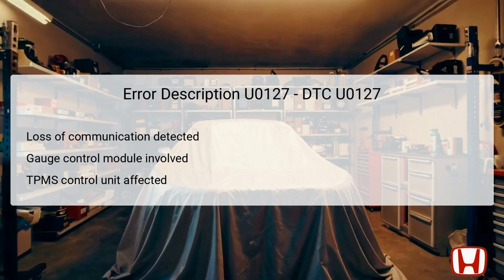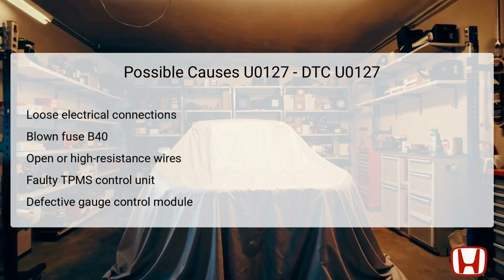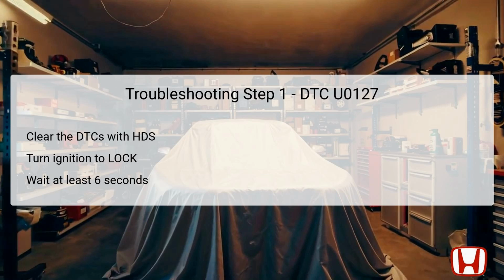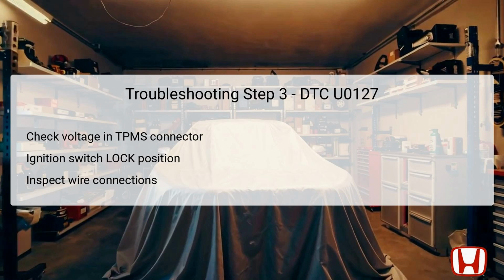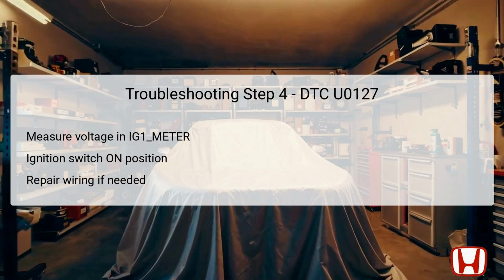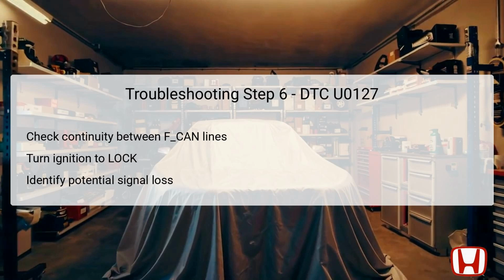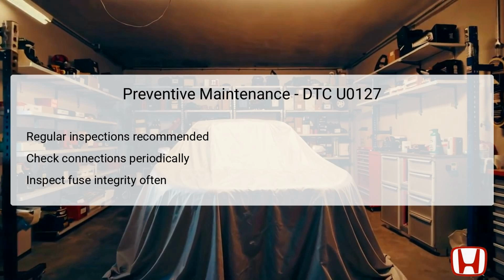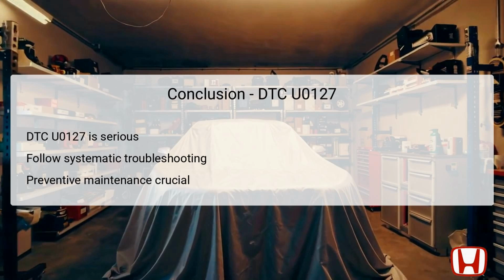DTC U0127: Gauge Control Module Lost Communication With TPMS Control Unit - Honda Civic 2011-2015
In this video, you'll learn about Diagnostic Trouble Code (DTC) U0127, which indicates a loss of communication between the gauge control module and the TPMS control unit in the Honda Civic (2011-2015). We'll cover the symptoms, possible causes, and a step-by-step troubleshooting guide to help you diagnose and resolve this critical issue effectively, ensuring your vehicle's safety and performance. Additionally, you'll discover key preventive maintenance tips to avoid future occurrences. 🚗 Tools I Recommend for DIY Auto Diagnostics: